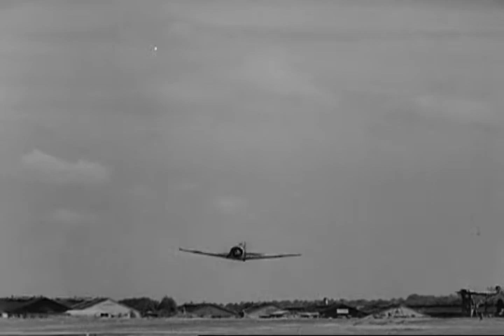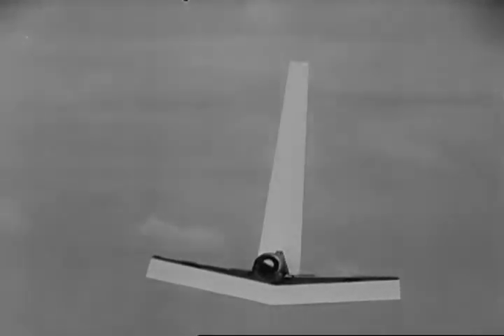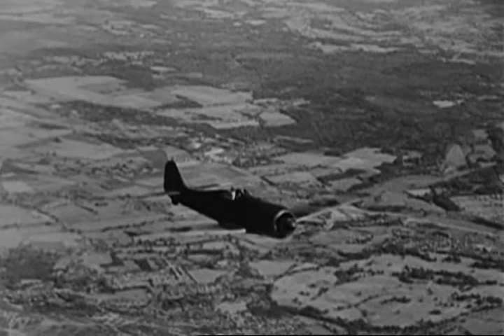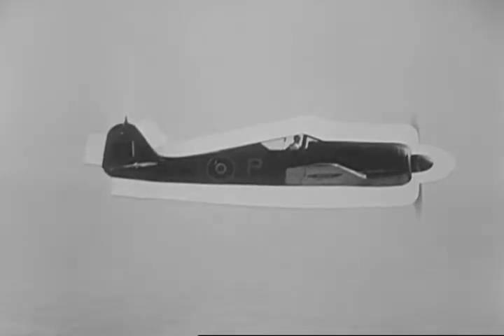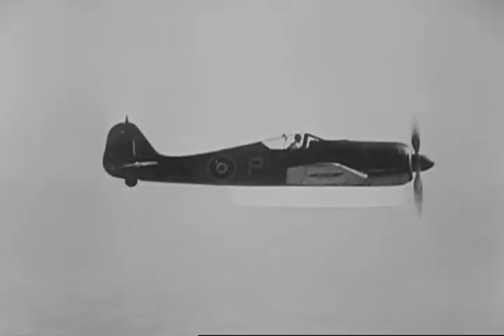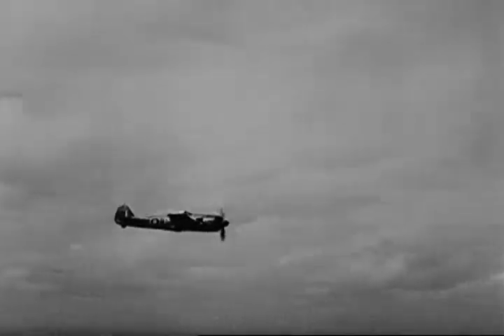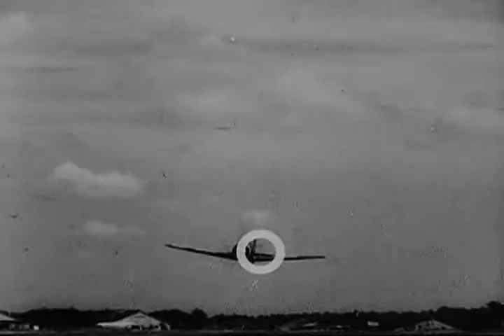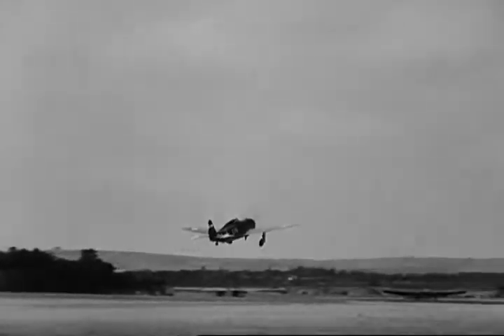Aircraft Recognition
Date: ca. 1930 - ca. 1945
Creators: War Department. Office of the Chief Signal Officer. 8/1/1866-9/18/1947 (Most Recent)
From: Series: Training Films, ca. 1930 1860 - ca. 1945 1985
Record Group 111: Records of the Office of the Chief Signal Officer, 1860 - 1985
localIdentifier: 111-TF-3681
naId: 6044534